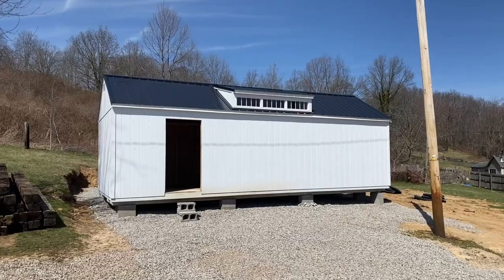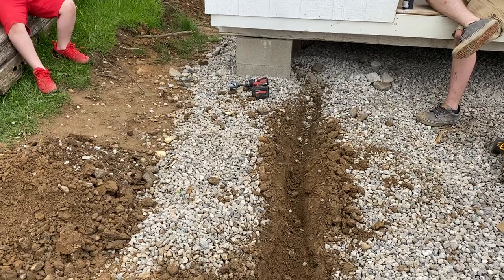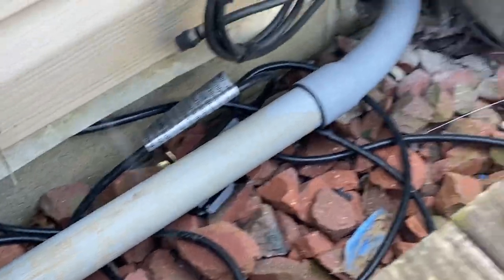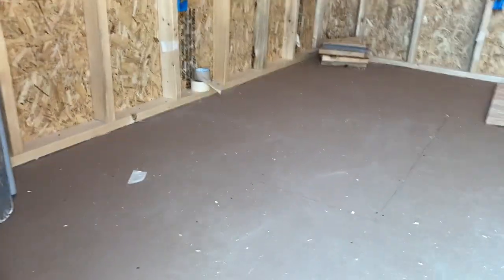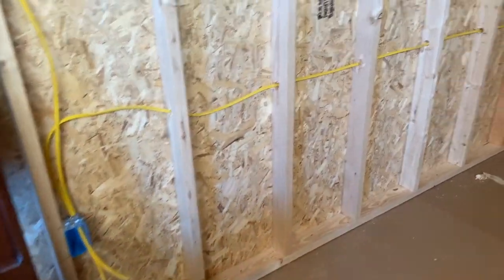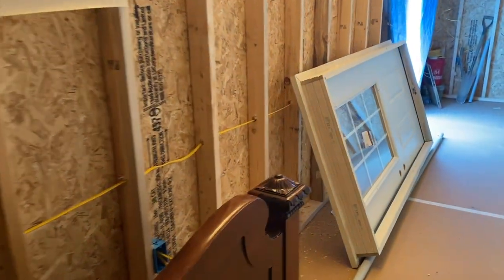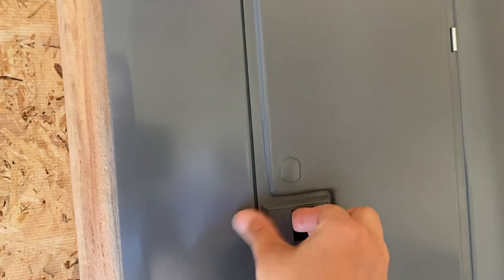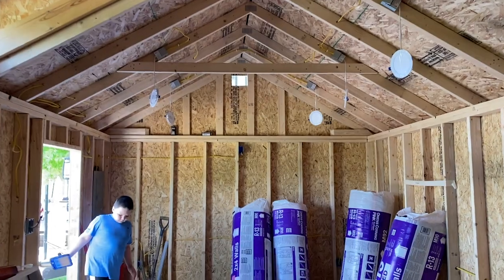She Shed Craft Room | Episode 2 | Running the electricity for the lights/plugins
She Shed episode 3 is a short one……we’re getting the electricity ran from the house to the she shed & getting the recessed lighting installed. Forgot to mention it in the video but we also got two lights installed on either side of where the front door will be :)